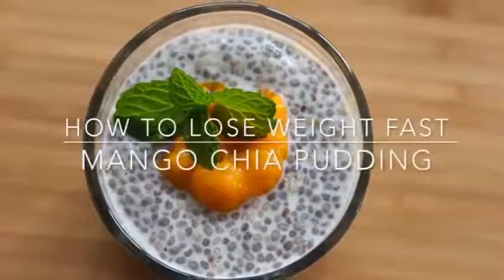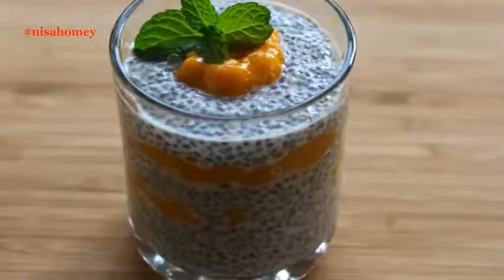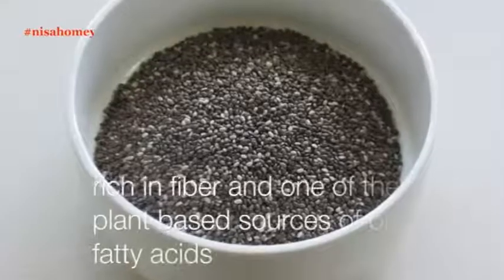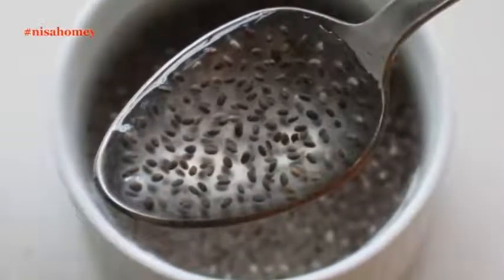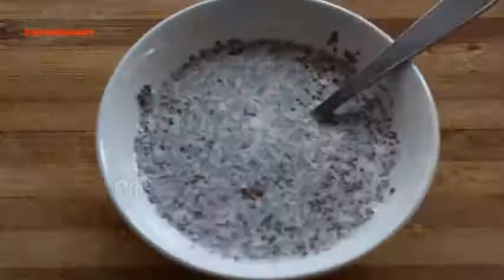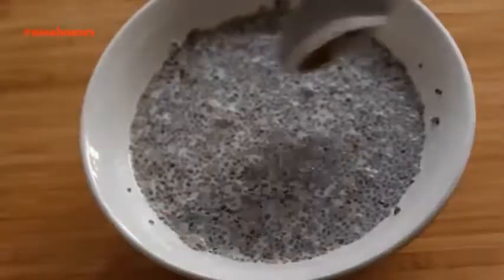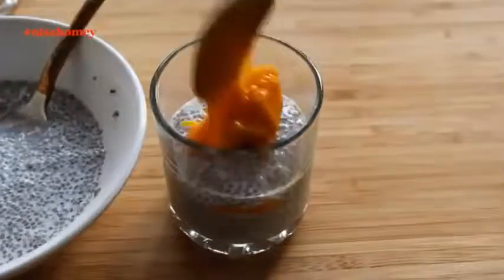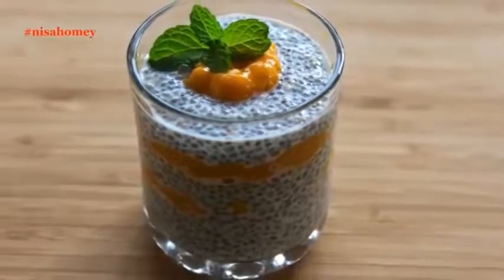Chia Seeds To Lose Weight?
Today i'm sharing a magical pudding the chia seeds and mango which will help you to lose up to 5 kgs mangoes are right now in season here in kala so I'm sharing the first mango recipe of this season this pudding can be had for breakfast or for lunch it will keep you fuller for a longer time along with helping you to lose up to 5 kgs mangoes are great for weight loss the sweetness of mangoes helps in curbing the cravings for others weights like pastries cakes cookies etc mangoes are high in vitamin C vitamin b6 potassium copper and vitamin a they are fat-free cholesterol-free and salt free they are super high in iron and loaded with fiber chia seeds are rich in fiber and one of the best plant-based sources of omega-3 fatty acids so if you are a vegan chia seeds must be definitely in your diet to get that extra omega-3 fatty acids now did you know that omega-3 promotes weight loss reduce harmful cholesterol levels reduces the risk of diabetes reduces appetite and fat storage and increase the levels of good cholesterol if you would like to know more about chia seeds please do check my video on chia seeds the links will be down below in the box please do check it out to make the pudding into a bowl add in chia seeds and mix it lightly just to make sure that there are no lumps add in 1 cup coconut milk now you can use almond milk or cashew milk or even soy milk then mix it well so that there are no lumps add in 2 to 3 drops of vanilla essence and that will give a nice flavor to the pudding mix this very well so that there are no lumps chia seeds can form into small lumps so make sure you mix it really well once it is nicely mixed it cover it and keep this aside for about 30 minutes to 1 hour so that the chia seeds swells up now you can also keep this refrigerated overnight if you plan to make this for breakfast ok now my chia seeds has swelled up and is perfect have already sliced mangoes into my chutney grinder and I'm blending it into a smooth Puri to assemble the pudding into a serving glass or a bowl add in about 3 tbsp chia seeds and then top it with about one to one and a half tablespoon of mango Puri repeat the process until the chia seeds comes on top and garnish it with a dollop of mango Puri and a sprig of mint leaves and my easy and quick mango chia pudding is ready to serve as with most of my recipes this is also sugar-free and a great way to start your day so replace your breakfast with this pudding and you will notice a considerable weight loss in a few days if you new to my channel hit the subscribe button so that you can get updated when I post new videos thank you for watching and until next time take care bye bye